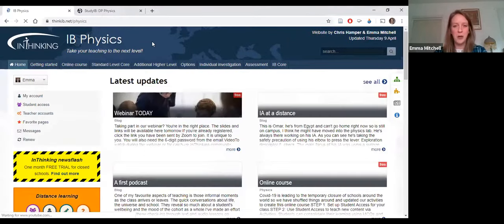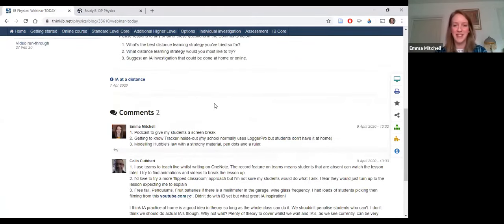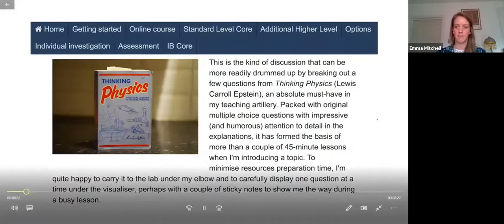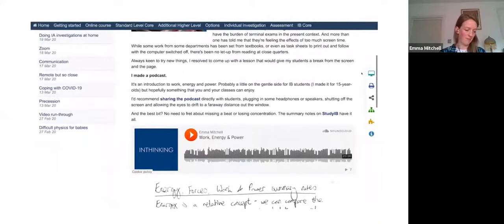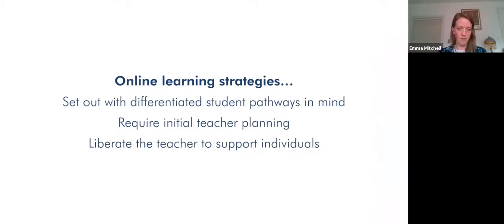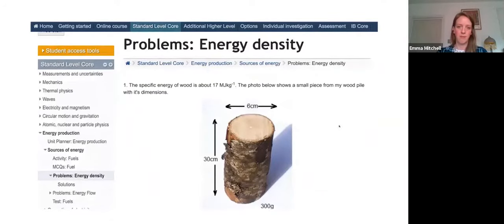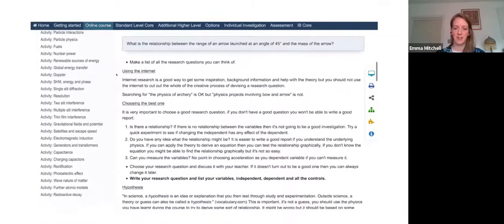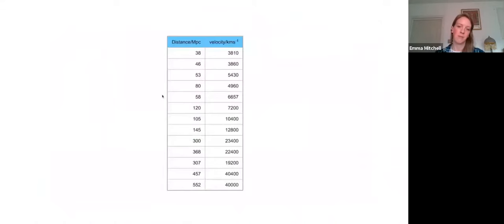InThinking: IBDP Physics & Distance Learning Webinar 1, 9 April 2020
Join InThinking authors Chris Hamper & Emma Mitchell to explore how distance learning can be used effectively to engage students. Chris and Emma will suggest a range of interactive activities that do not need any lab apparatus.